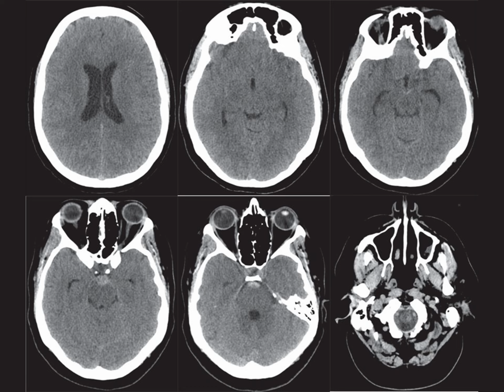CT Brain Imaging: Identifying Subarachnoid Hemorrhage (FRCR2B)